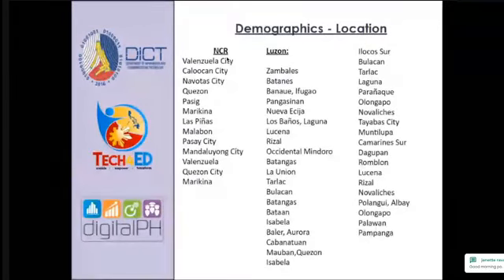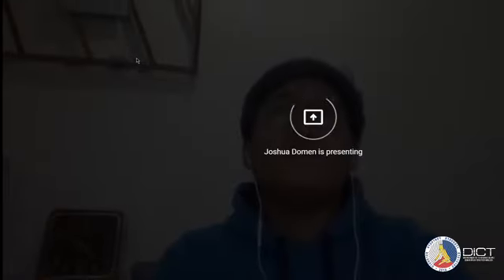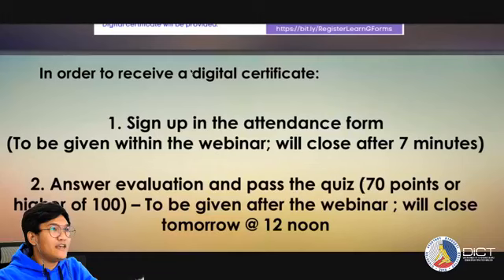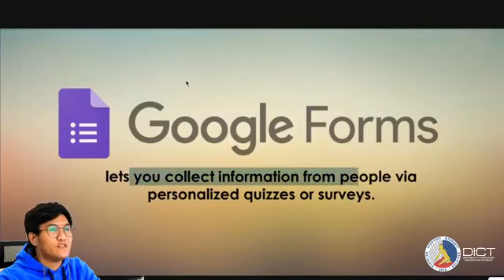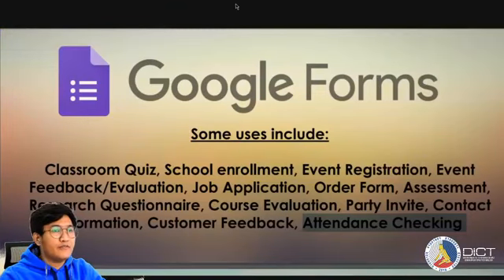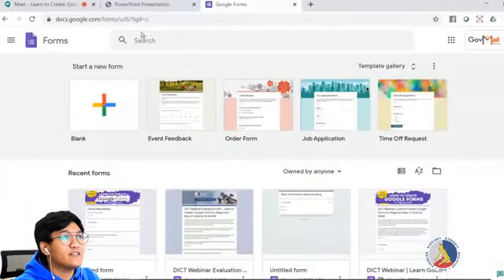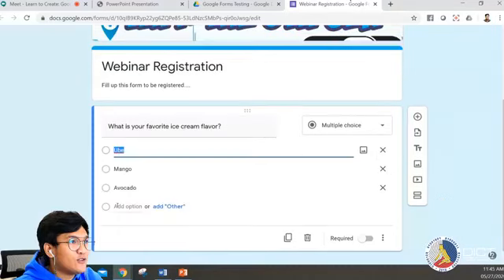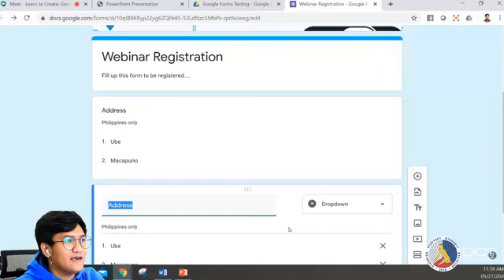Webinar: Learn to Create: Google Forms for Beginners (FB Live broadcast)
This is the third part of my LearnTo series that was broadcasted in FB.

I was the speaker for the Department of Information and Communications Technology's "Learn to Create: Google Forms for Beginners" webinar last May 27, 2020. I gave tutorial on how anyone can master using Google Forms as an online tool for quizzes and surveys!

So far, there have been 29K views; 1.8K reactions; 410 shares; 49,549 people reached; 27,031 engagements; and 5,867 comments